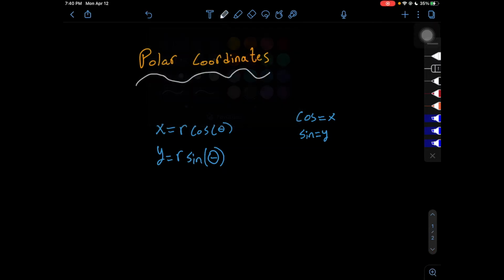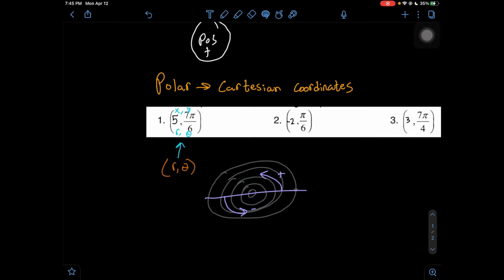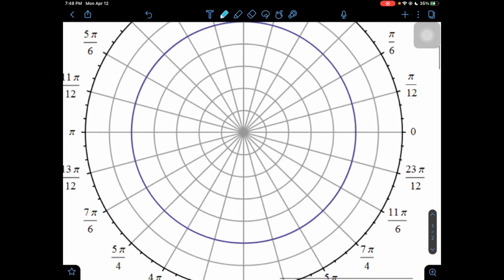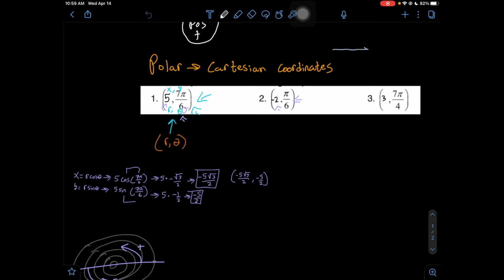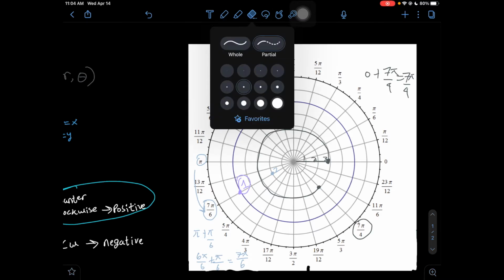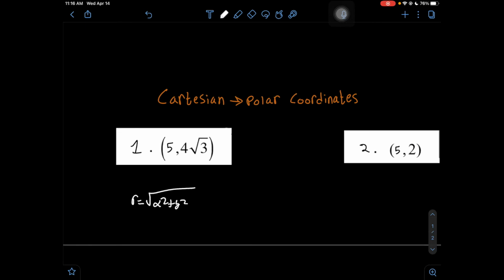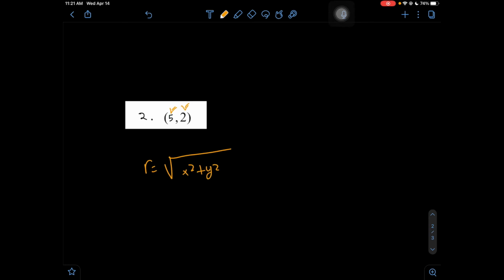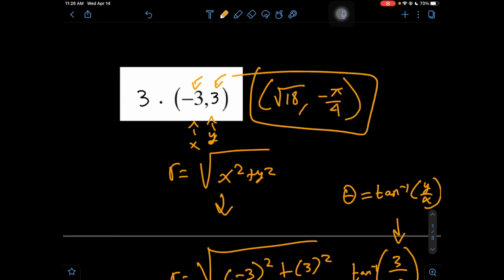Polar Coordinates l W/ Practice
In today's video we will go through several practice problems with polar coordinates. We also go through how to convert degrees to radians.